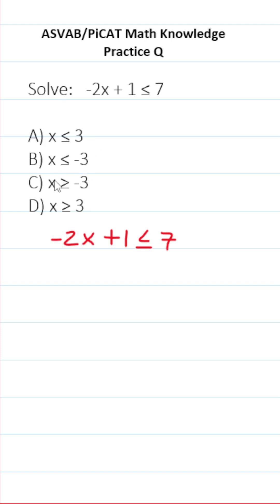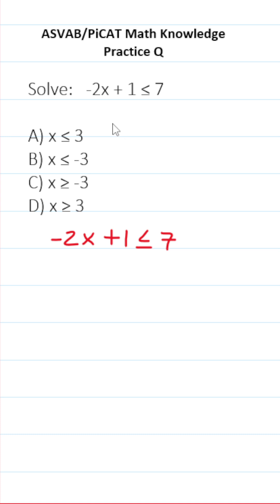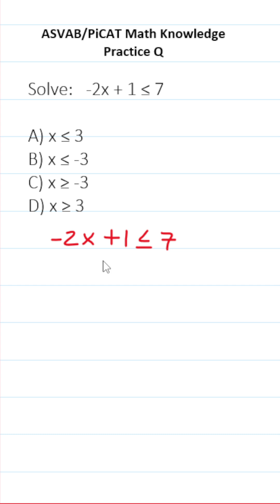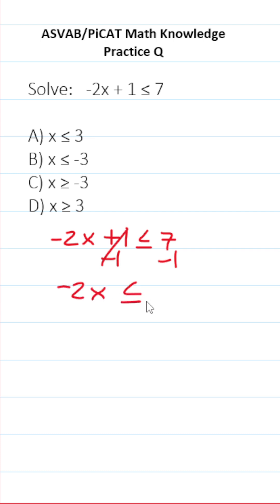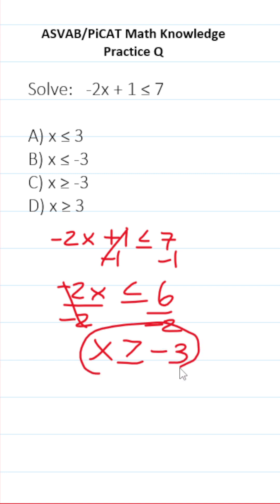ASVAB/PiCAT Math Knowledge Practice Test Q: Solving An Inequality acetheasvab w/